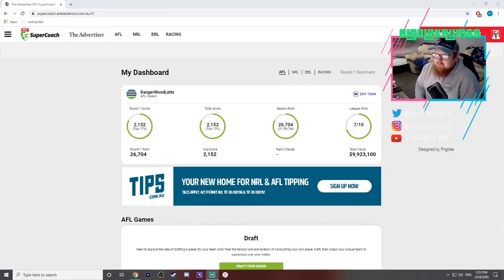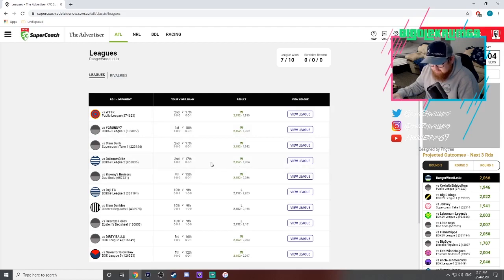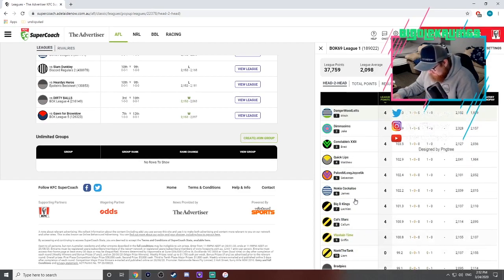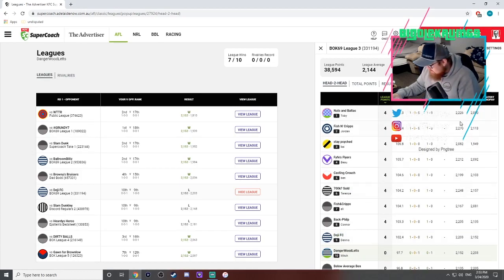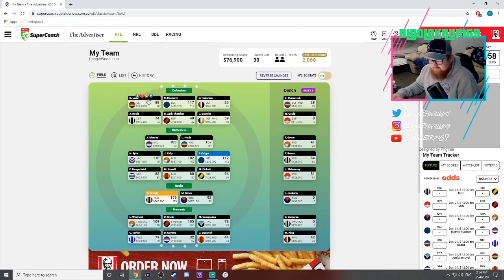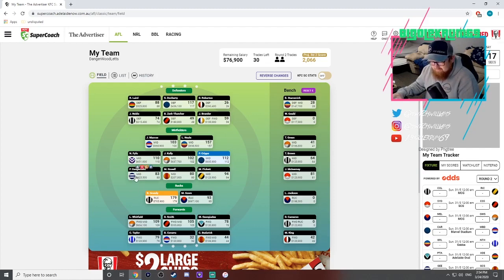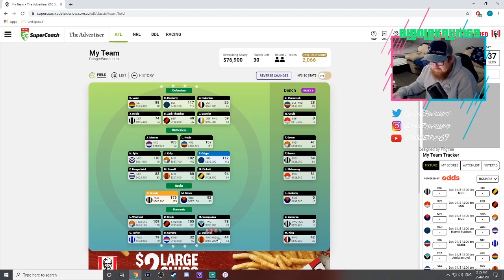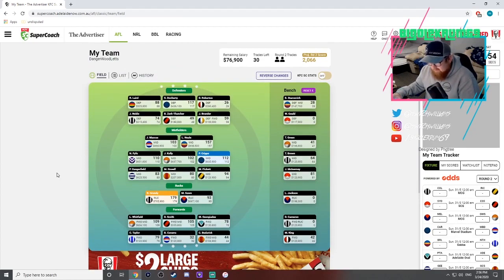AFL Supercoach | Round 1 Review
My round 1 review is here!